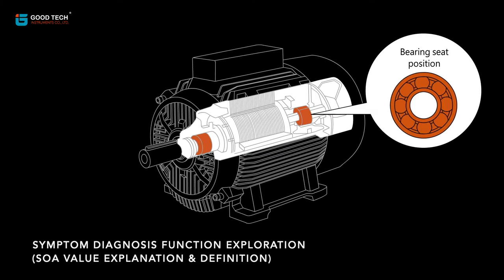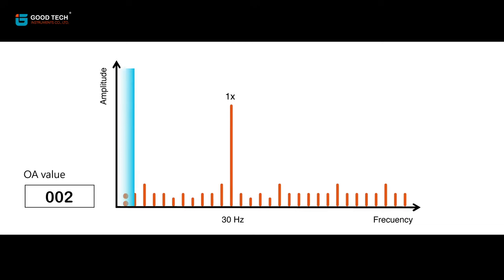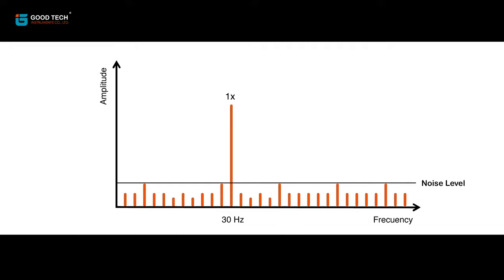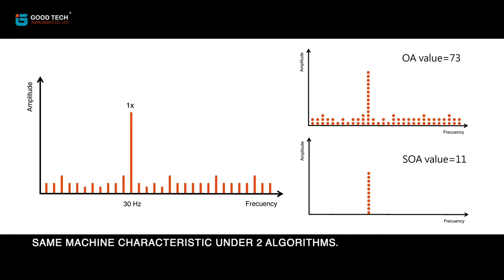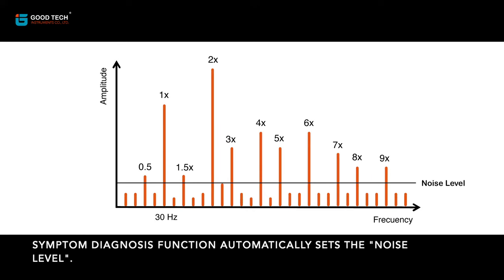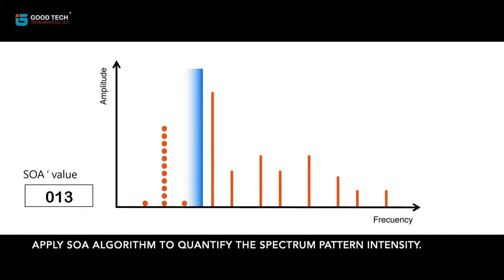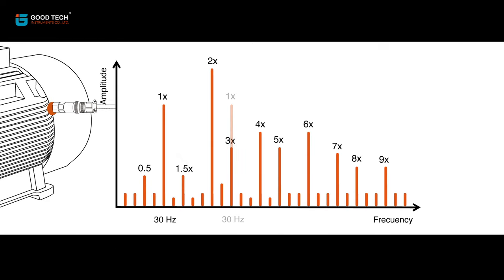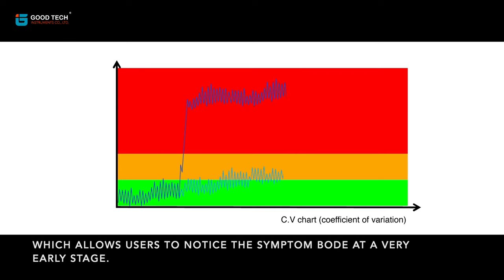Symptom diagnosis function exploration (SOA value explanation & definition) | 固德科技 Goodtech｜台灣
RM-IOT-NET (Daisy-chain Online Rotors Vibration Monitor System)
Features in
1. ISO norm (ISO10816 /ISO 20816/ ISO2372) criticality levels
2. Vibration variation criticality levels
3. SOA(Spectrum Overall Value) criticality levels

Symptom Diagnosis(SOA):
Vibration characteristics are usually best recognized in the spectrum. By quantifying the spectrum lines, we can get a sum of spectrum pattern intensity, called SOA. Differentiating from the conventional OA value, SOA features to distinguish the valid signal from environmental and systemic noise. A way better vibration characteristic resolution will be the game changer!